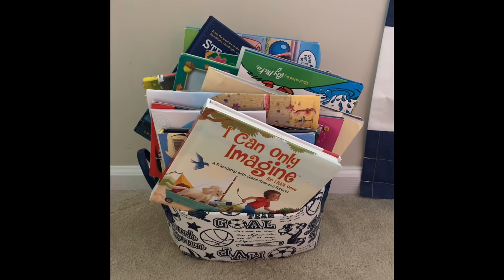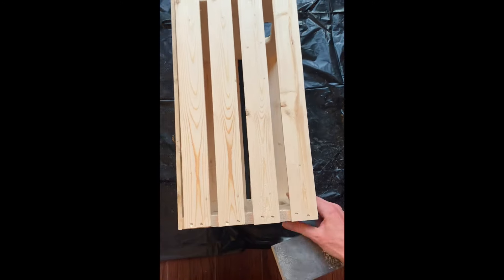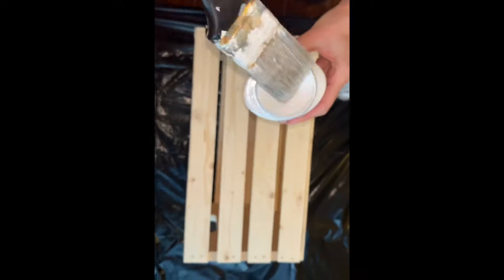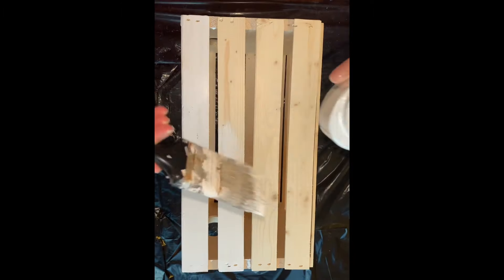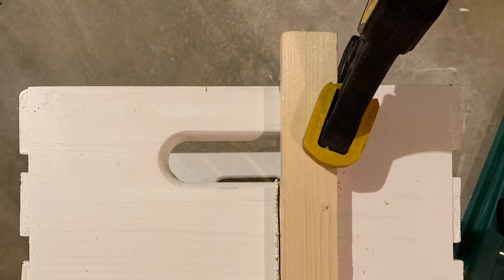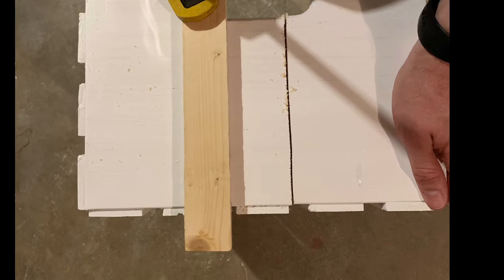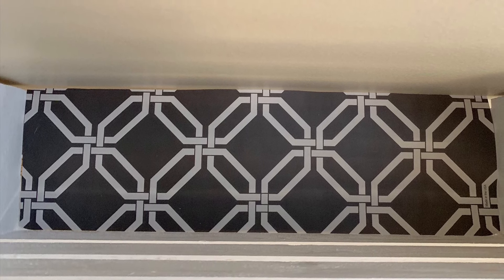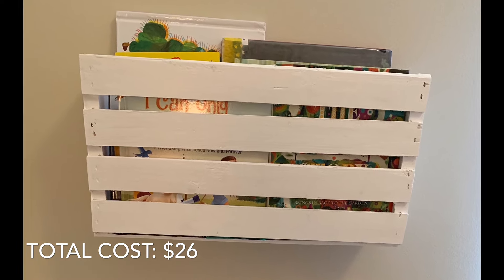Farmhouse DIY Floating Crate Kids’ Bookshelves on a Budget | Home Decor | Rustic Shelving